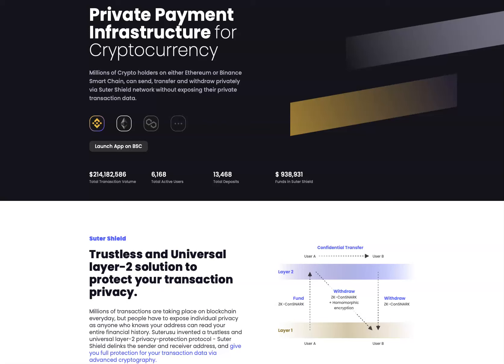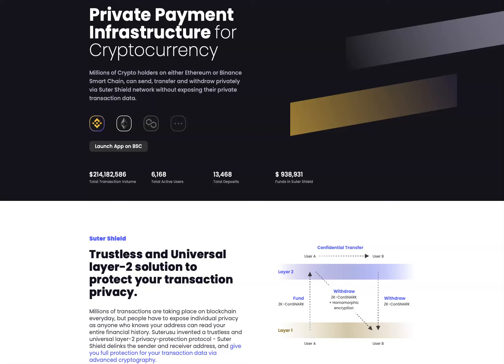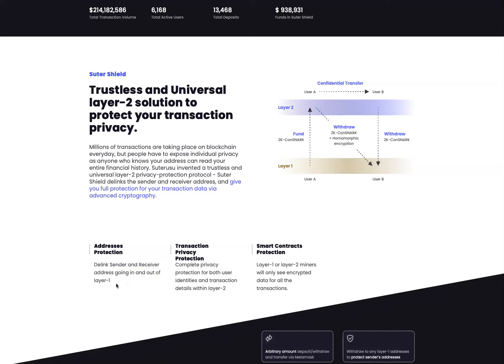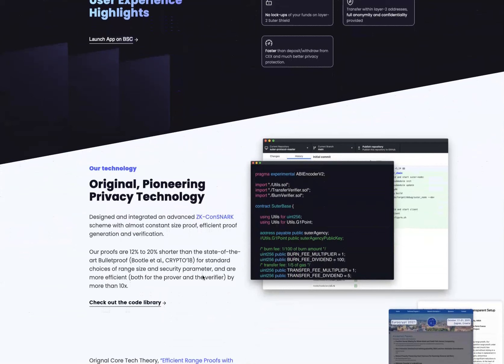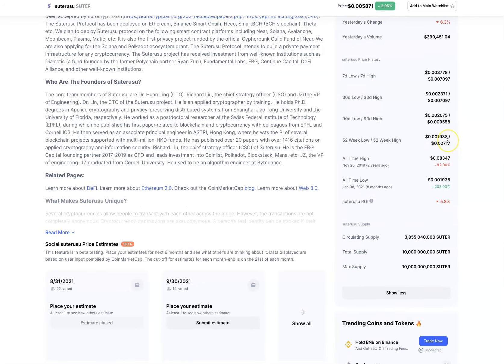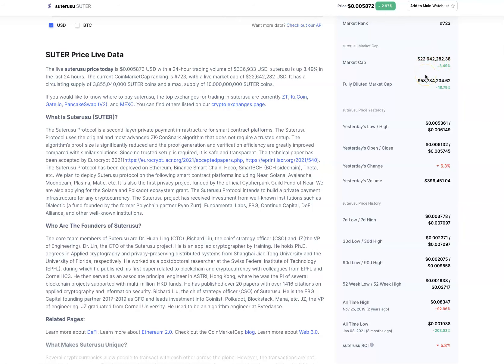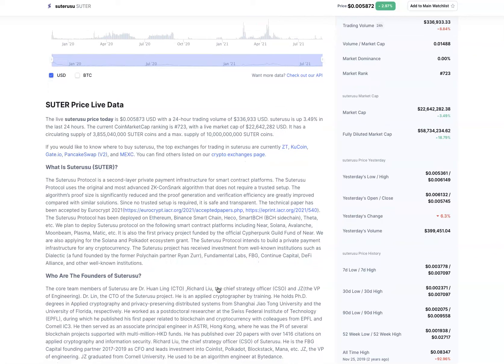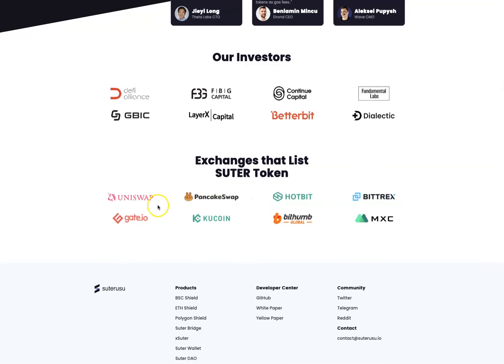SUTER SHIELD CRYPTO THE NEXT GEM TO MAKE SOLID GAINS